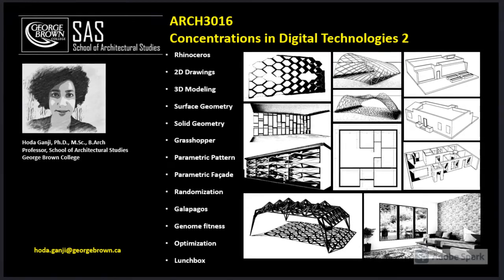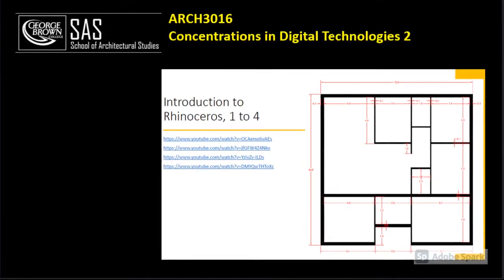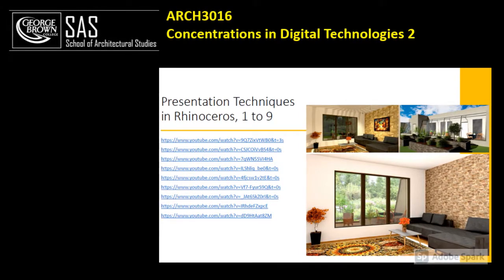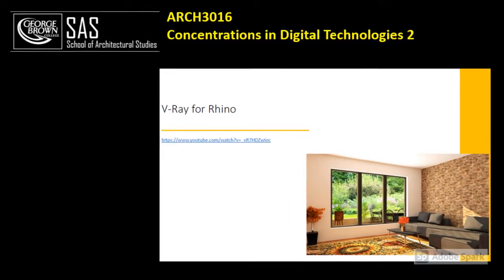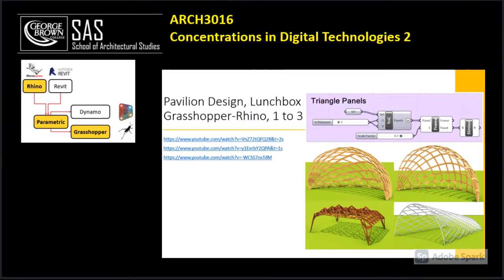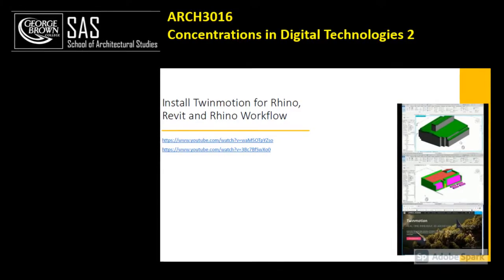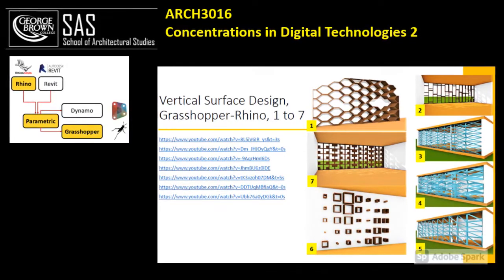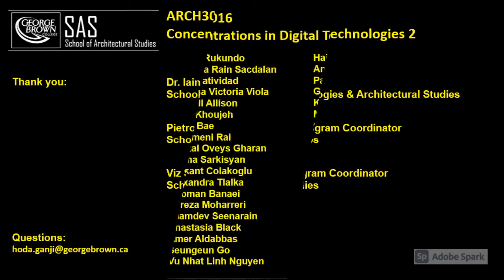What is ARCH3032 (Former ARCH3016) about?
This video explains ARCH3032, Concentrations in Computational Design 2.

Students whose projects are featured in the video, in the order of appearance:
Doreen Rukundo
Kristiana Rain Sacdalan
Loise Natividad
Vanessa Victoria Viola
Mitchell Allison
Layla Khoujeh
Hyein Bae
Sukhmeni Rai
Ghazal Oveys Gharan
Karina Sarkisyan
Berkant Colakoglu
Alexandra Tlalka
Hooman Banaei
Alireza Moharreri
Vaamdev Seenarain
Anastasia Black
Amer Aldabbas
Seungeun Go
Vu Nhat Linh Nguyen
Haidee Anne Valencia
Anna Choi
Paria Pedrood
Gyeorae Jung
Kelsey Munro
Masooma Syed
Christian Serna
Jaime Gonzalez
Marsida Basha
Salehdin Alimuz
Yoonha Lee
Caroline Mason
Stefan Yard
Jiwon Lee
Yoon Hwa Lee
Skarle Perez
Dimitri Tahoulas
Cinderella Elmoussa

Questions about this video:
Hoda Ganji, Ph.D., M.Sc., B.Arch
Professor, George Brown College